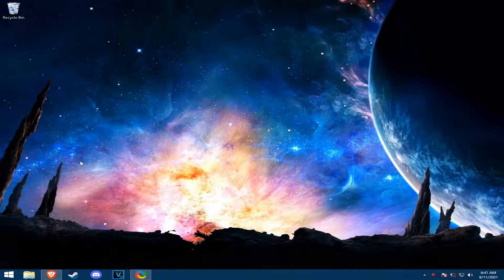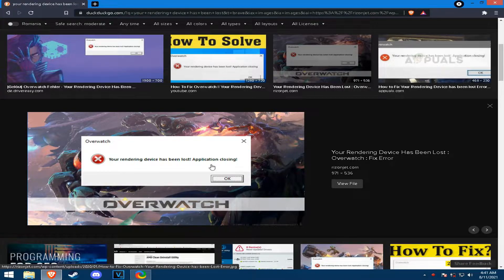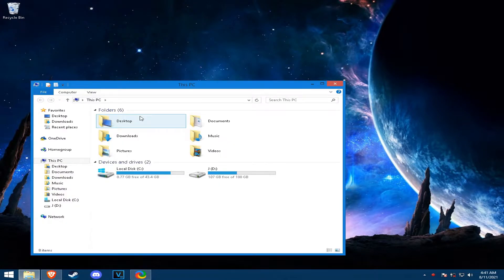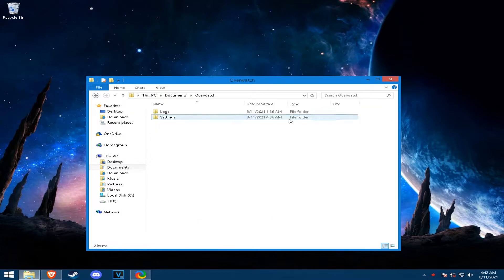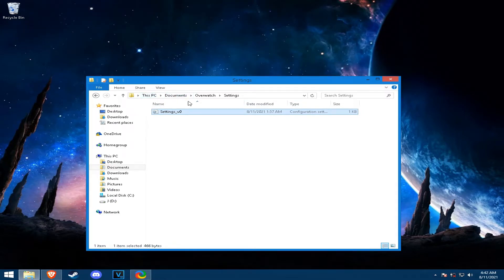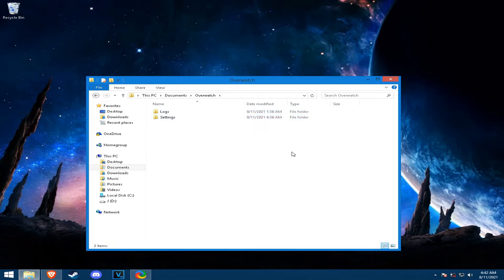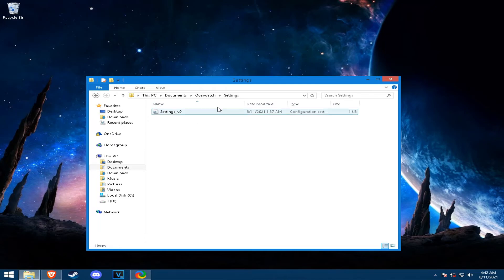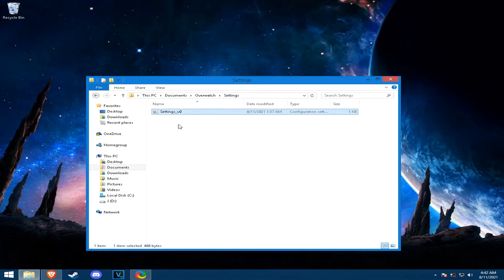Your rendering device has been lost Overwatch 1 & 2- iGPU POSSIBLE fix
Read Me: this solution had somewhat positive results for Overwatch 1 players. Now that we have only Overwatch 2, it may not work anymore. So please don't take this as a guarantee that it will make your game work normally. If it doesn't help you, I'm sorry I wasted one minute and a half of your life with this video.

My pc was not overclocked, nor overheated and all the hardware and their drivers were properly working.